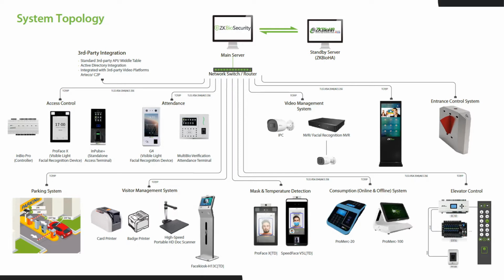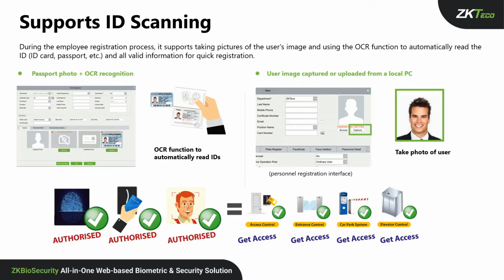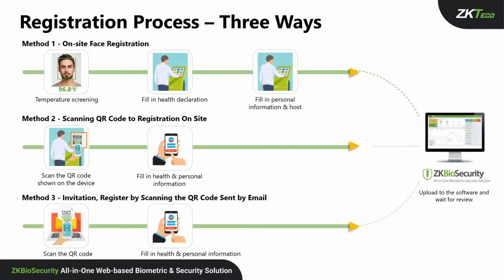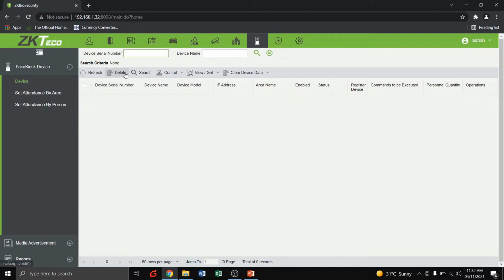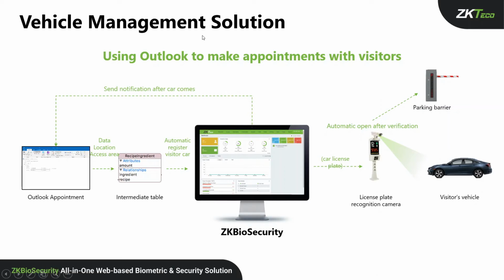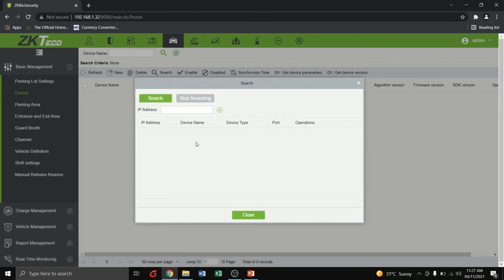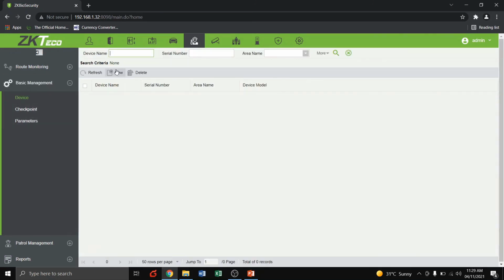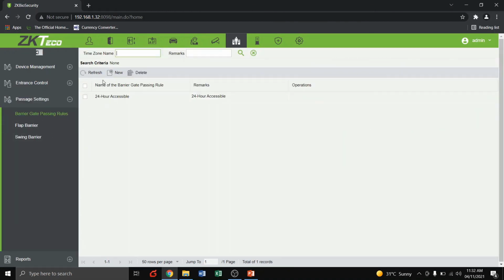ZKBioSecurity Part II Online Training (English)